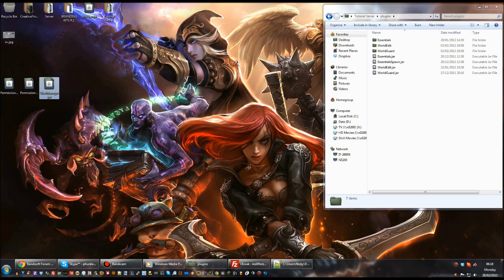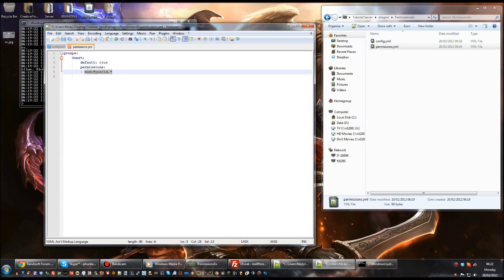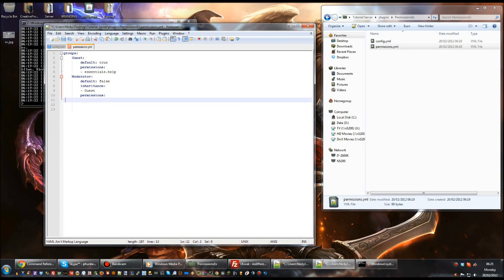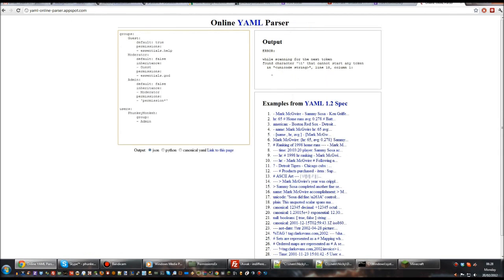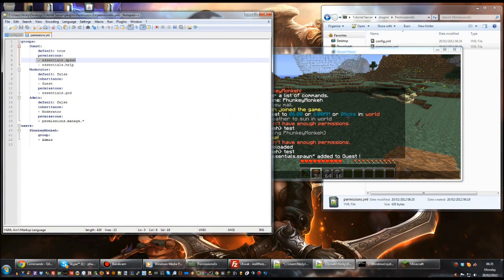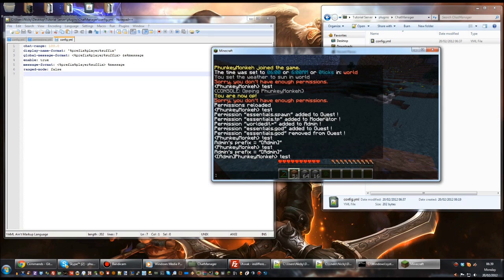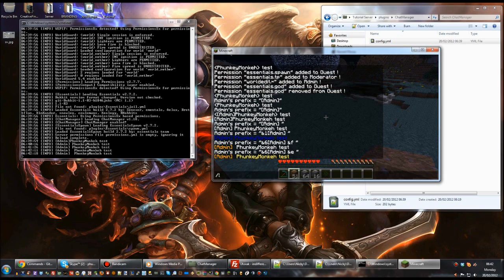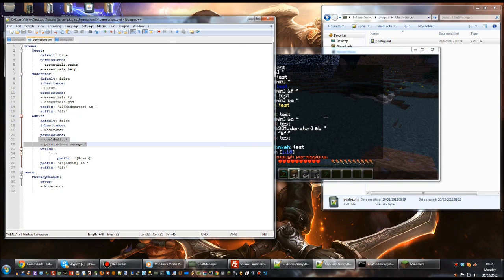Tutorial - Setting up a Bukkit server PermissionsEx Ep. 6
Hi Guys, due to popular demand I've started a tutorial on setting up a bukkit server from scratch. And this includes all plugins and their configuration.